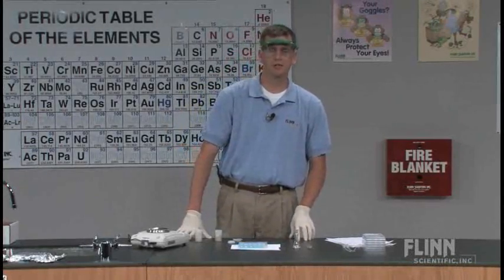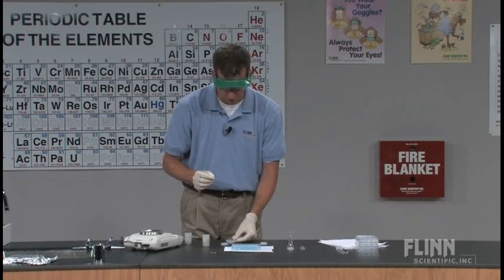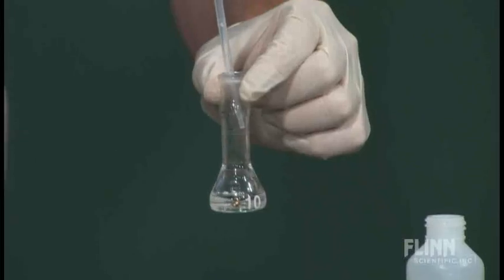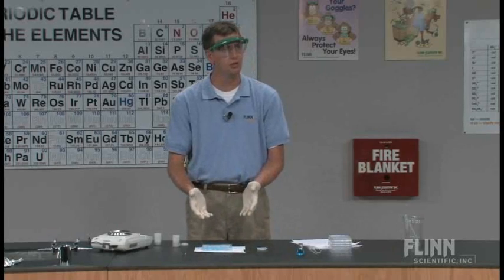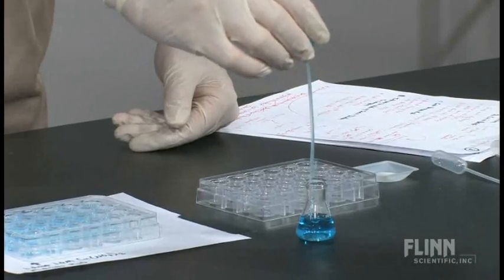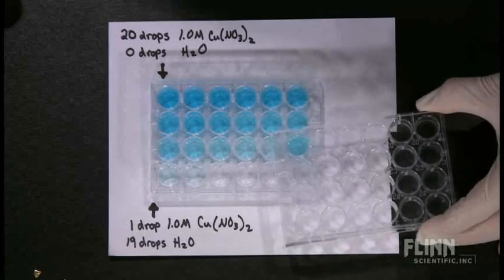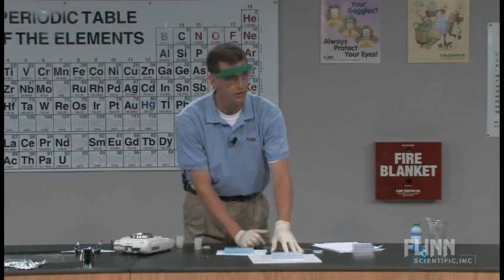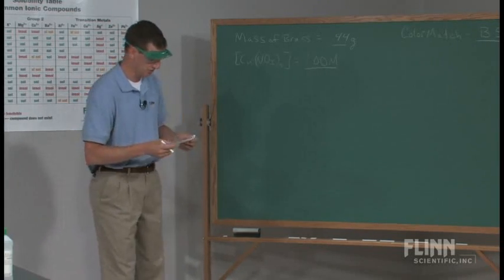Determination of Copper in Brass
Analyze percent copper by preparing a series of dilutions of a known copper solution and comparing their colors. Microscale lab!